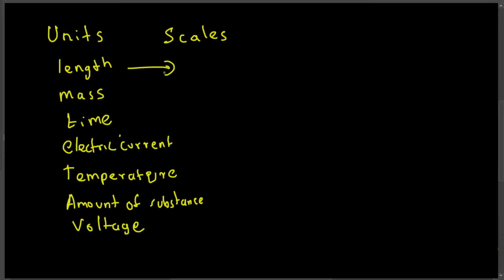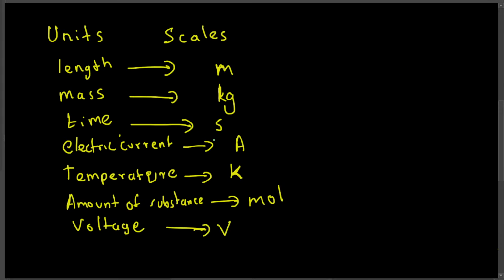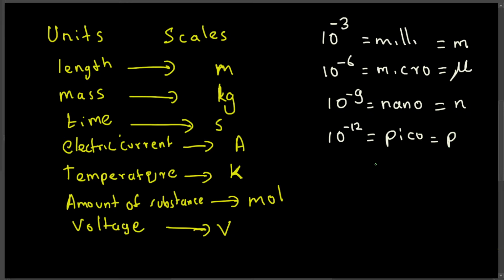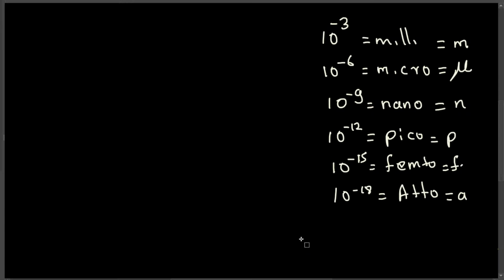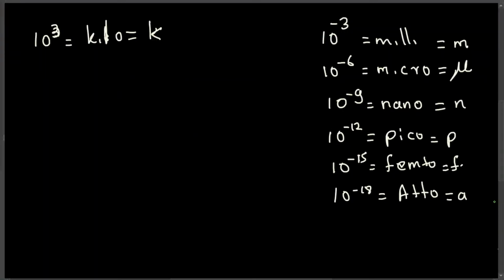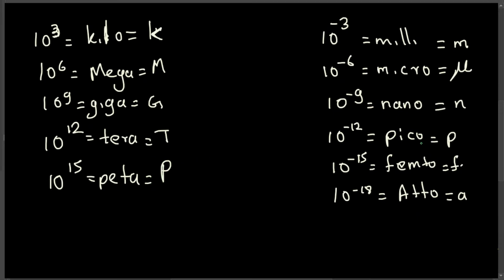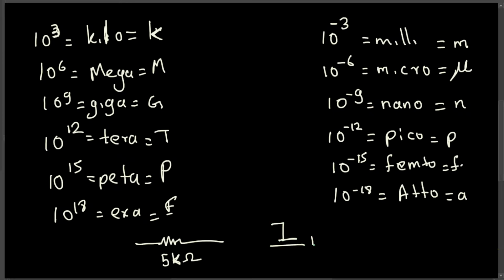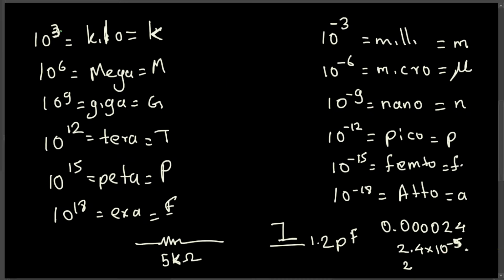Converting Units With Conversion Factors - Metric System Review & Dimensional Analysis